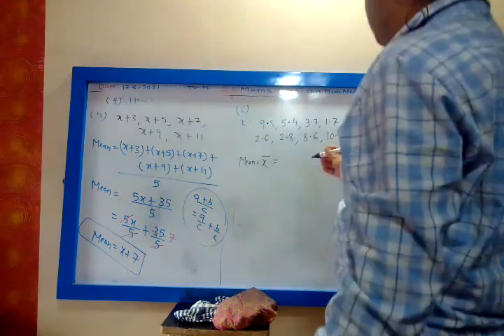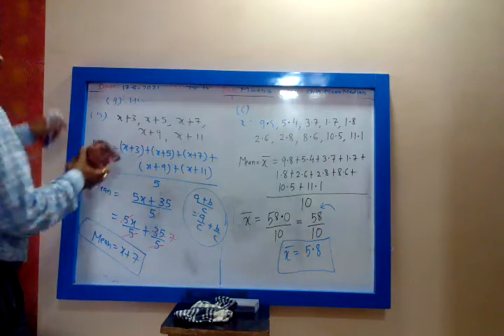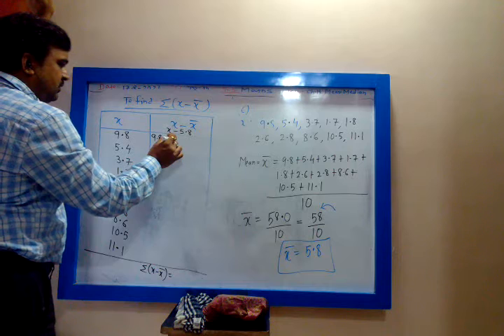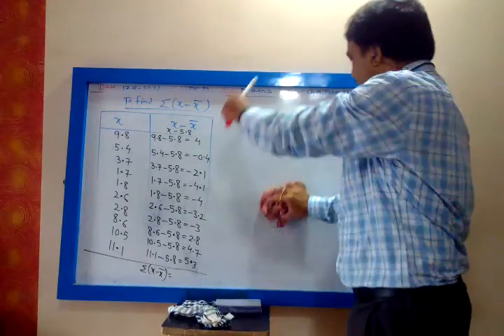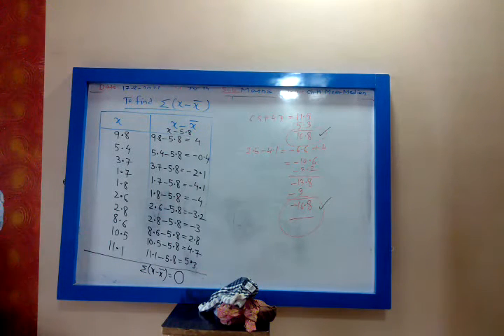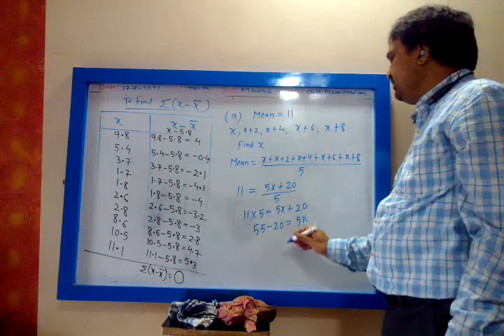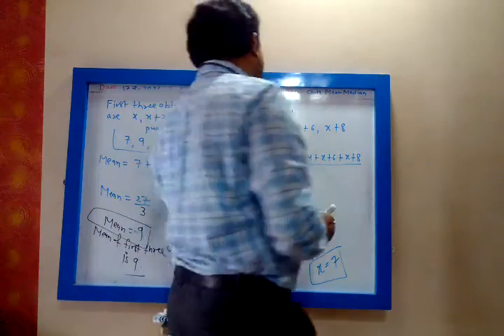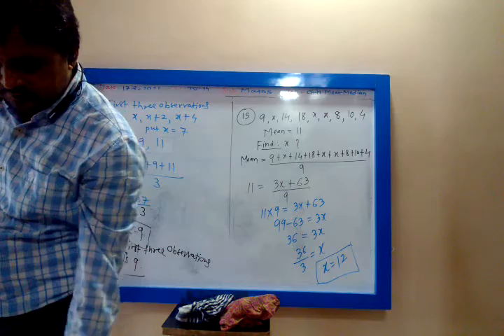9 th ICSE Maths ; Chapter-19: Mean and Median, Part-1(B)